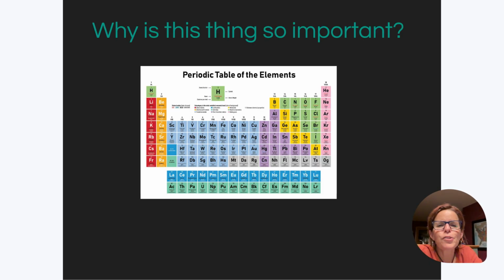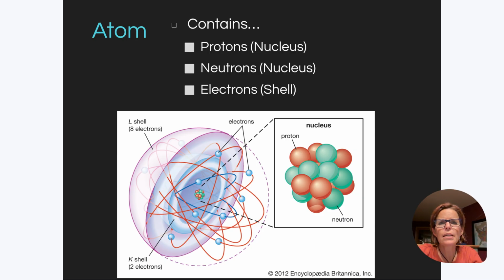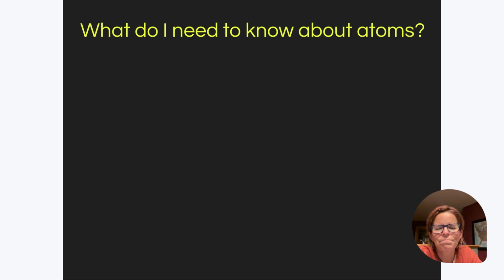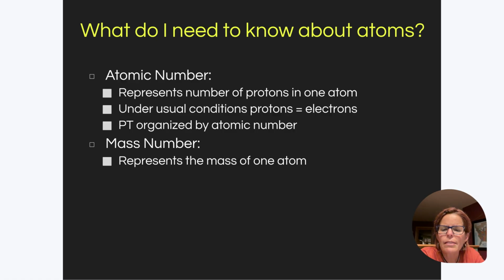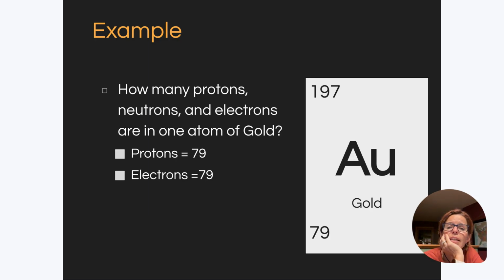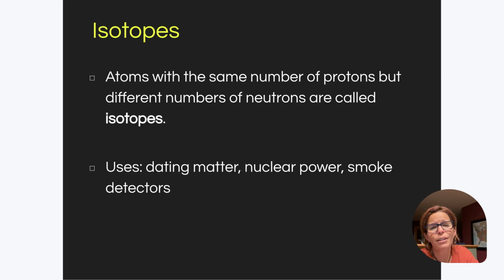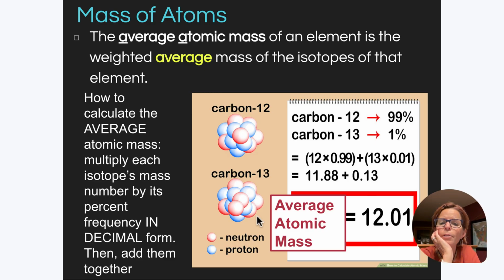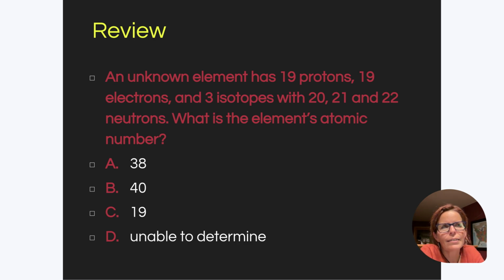The P T and the Atom 2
Intro to the Periodic Table and Atoms (including protons, neutrons, electrons, atomic number, mass number, and average atomic mass)